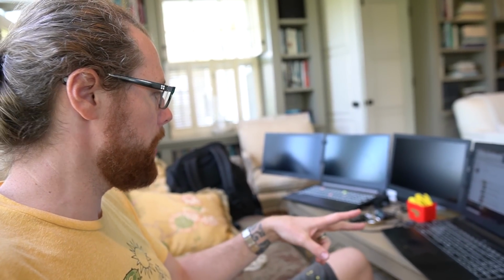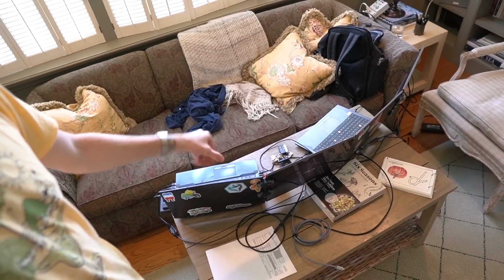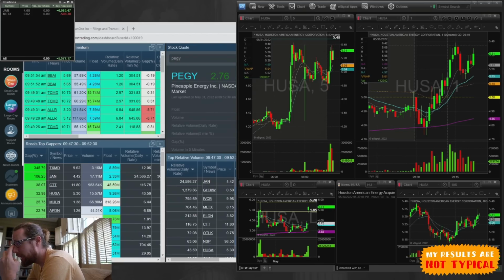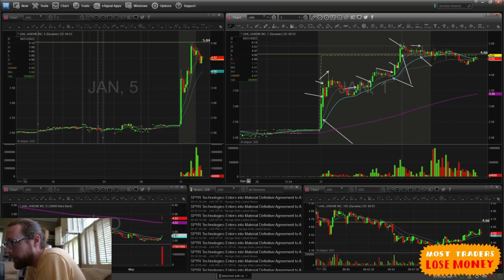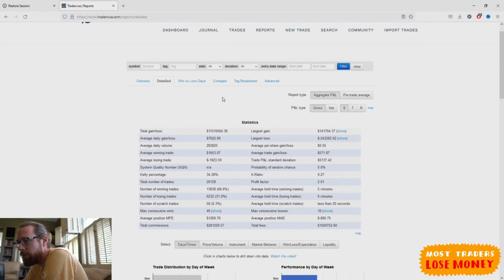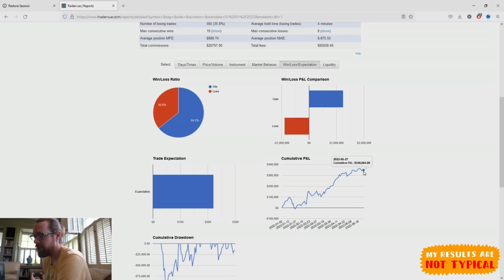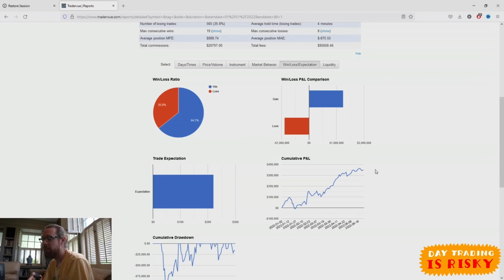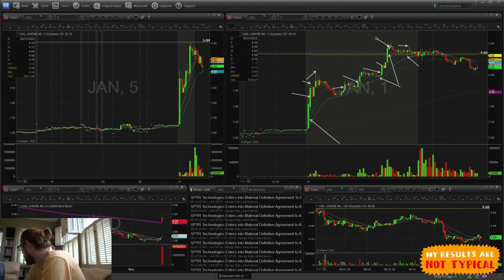Day 1 of Martha's Vineyard Trading Challenge | Day Trading Recap by Ross Cameron